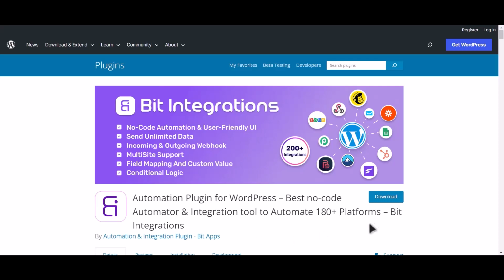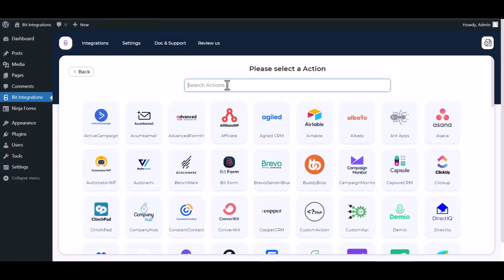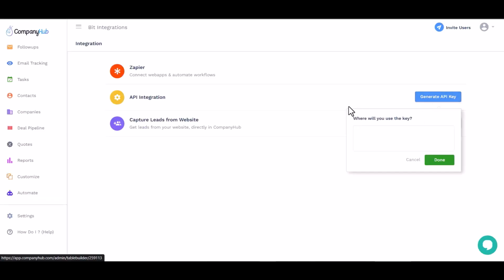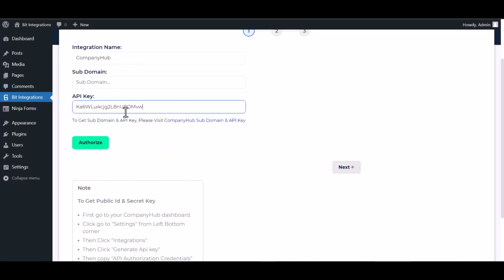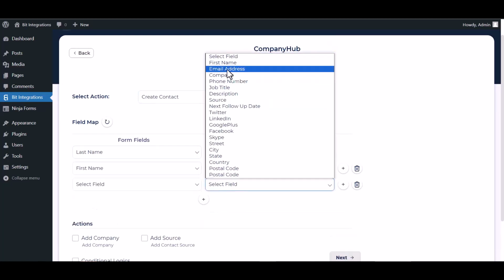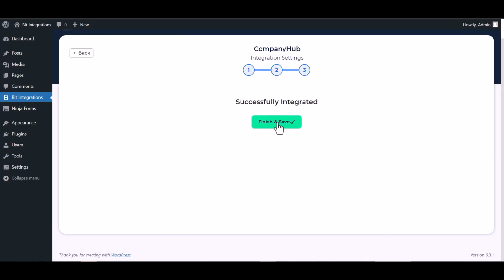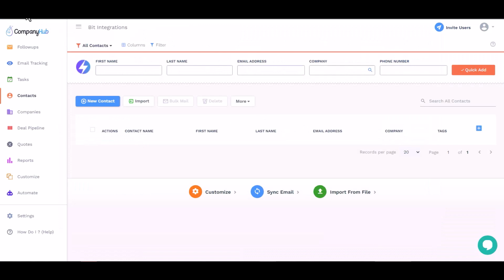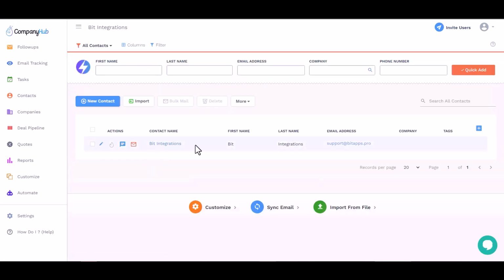Integrating LearnDash LMS with CompanyHub | Step-by-Step Tutorial | Bit Integrations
🔗 Ready to elevate your CRM strategy? Dive into our comprehensive tutorial where we showcase the seamless integration of LearnDash LMS with CompanyHub, a robust CRM platform. Learn how to effortlessly connect these two powerful tools using the Bit Integrations WordPress plugin.

Join us as we guide you through the step-by-step process of integrating LearnDash LMS submissions with CompanyHub, enabling you to harness the power of your form data for more effective CRM management. Say goodbye to manual data transfers and welcome automated workflows for improved CRM efficiency.

Key Highlights:
✅ In-depth walkthrough for integrating LearnDash LMS with CompanyHub using Bit Integrations for WordPress.

Whether you're a business owner, marketer, or CRM enthusiast, this integration empowers you to seamlessly merge LearnDash LMS with CompanyHub. Watch now to revolutionize your CRM efforts!